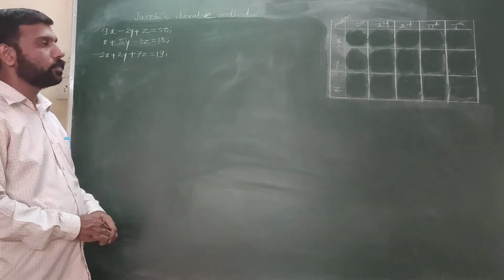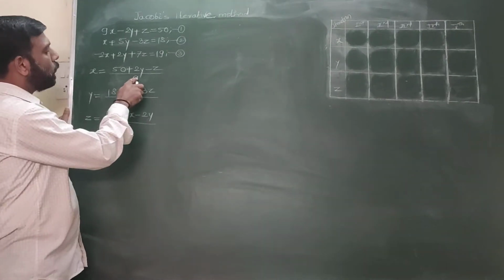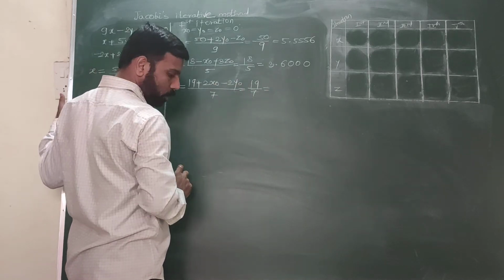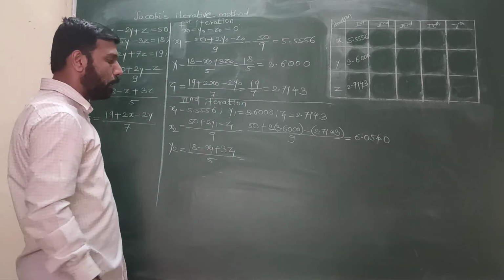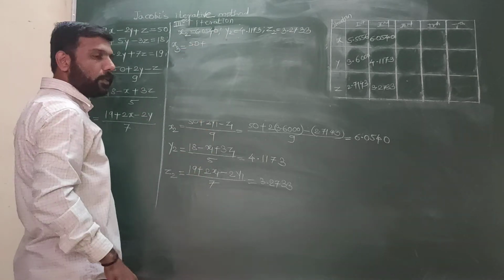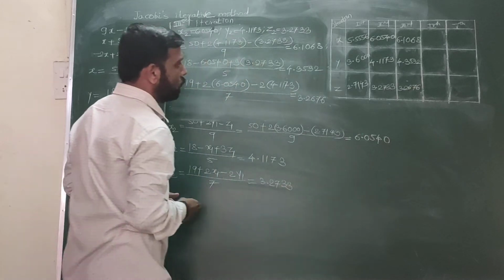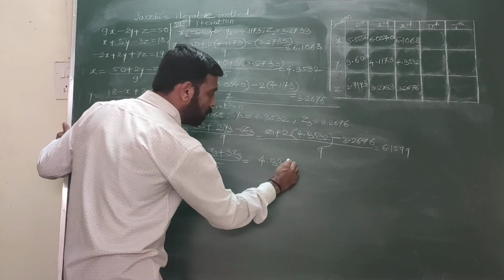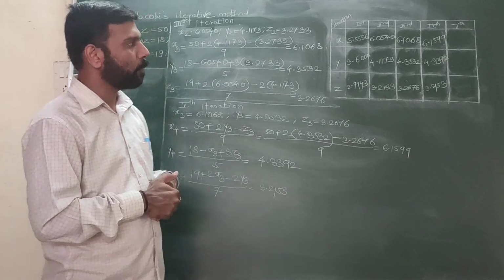Gauss Jacobi iterative method Example 3